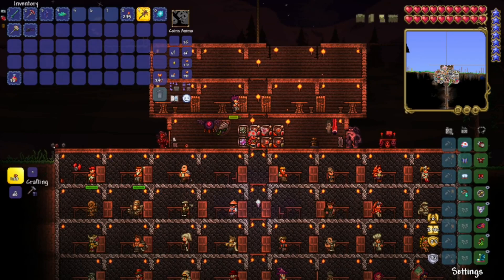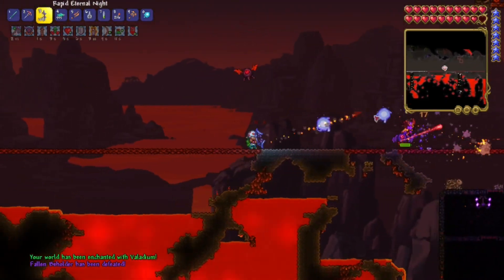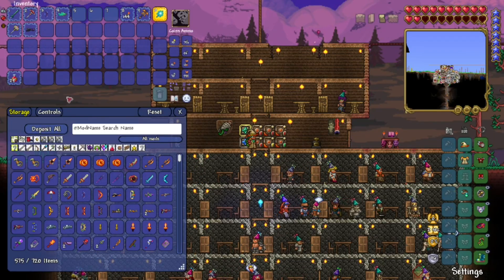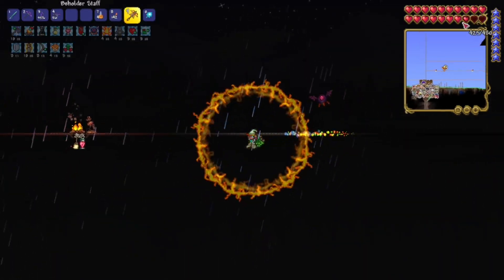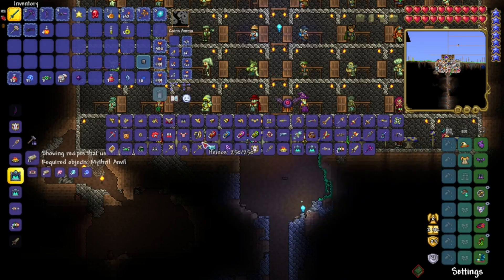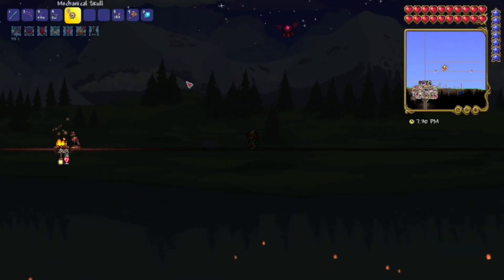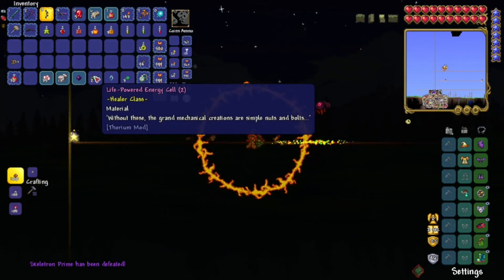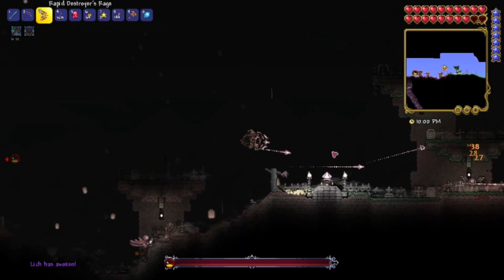The Lich - Terraria Thorium - Ep.8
Thorium is A Mod for the game Terraria.

Sean Holihan - Split (feat. Scarlett)